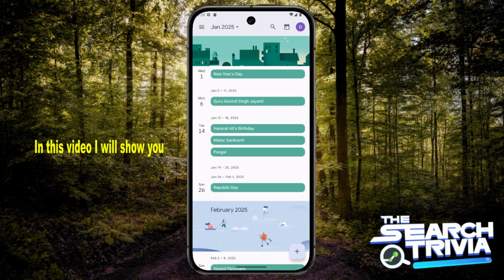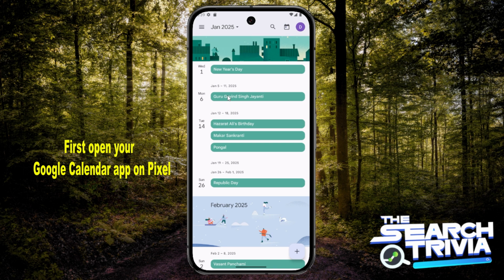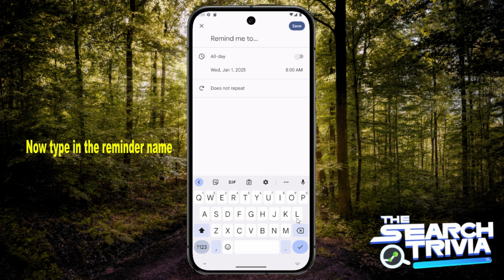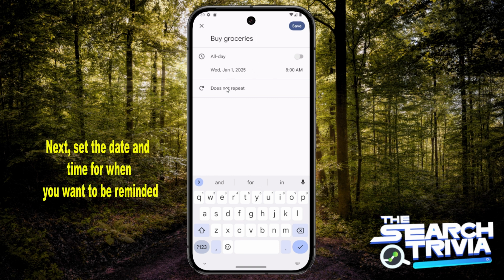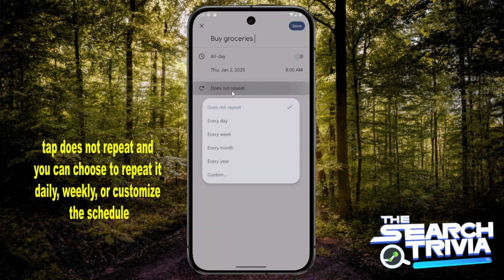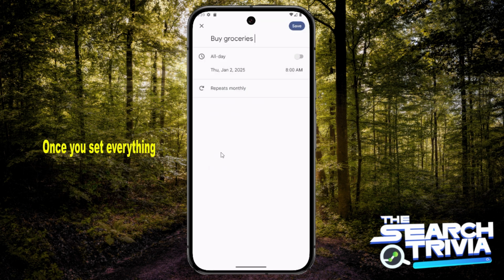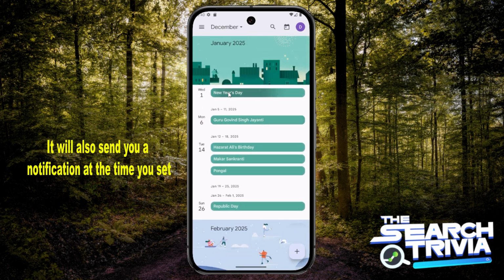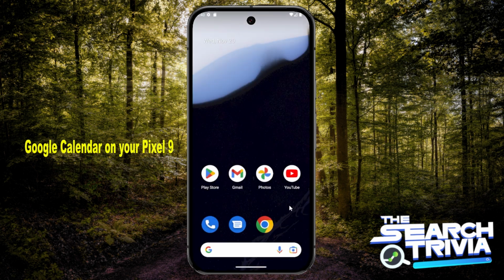How to Set a Reminder on Google Pixel 9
In this video I'll show you How to Set a Reminder on Google Pixel 9